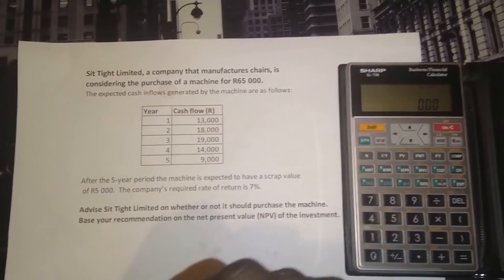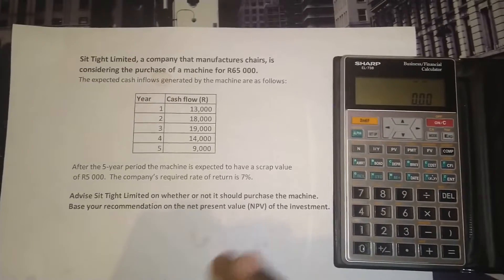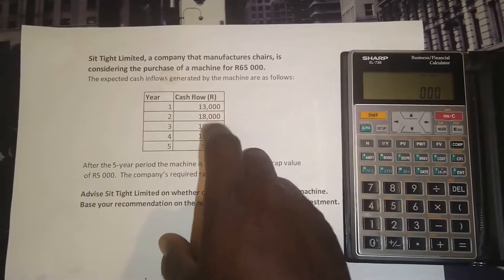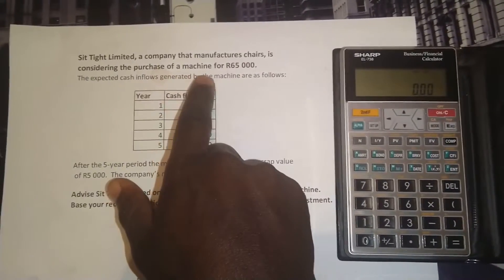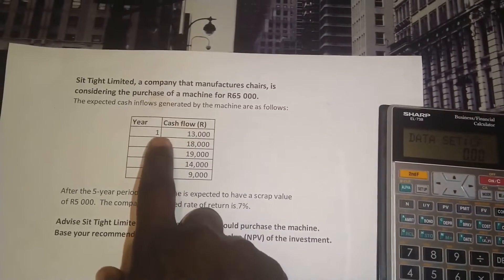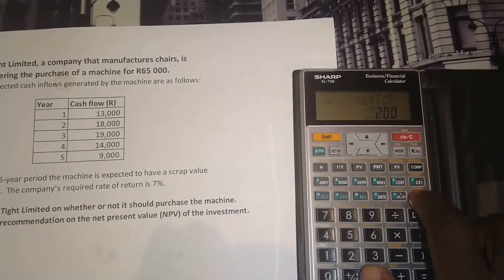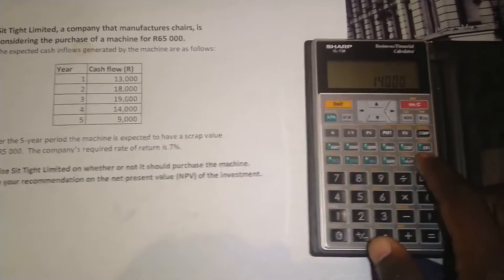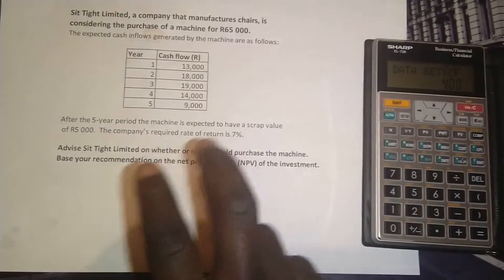NPV (Net Present Value) Using Financial Calculator | Sharp EL-738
In this lesson, we go through an example of how to calculate the Net Present Value (NPV) using the Financial Calculator (EL 738). Check it out